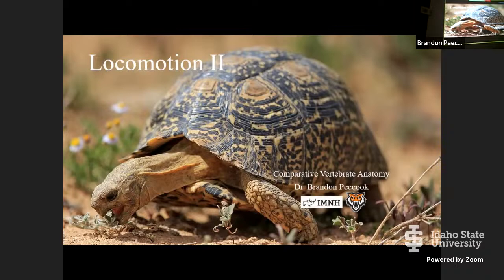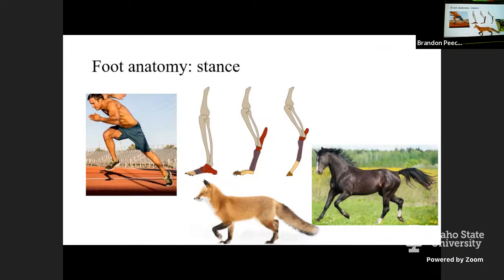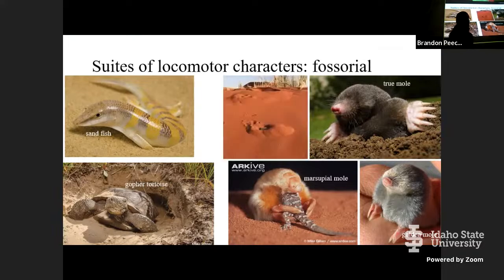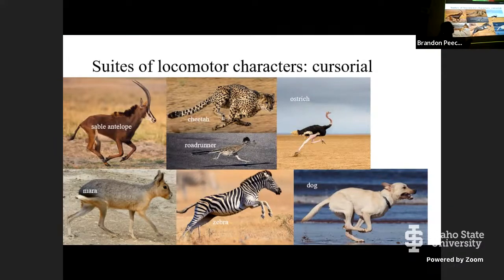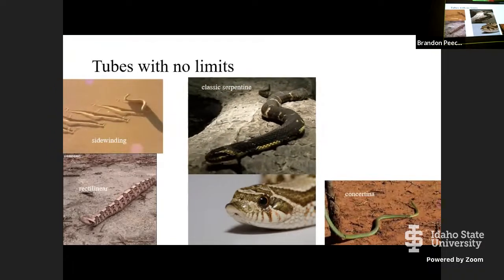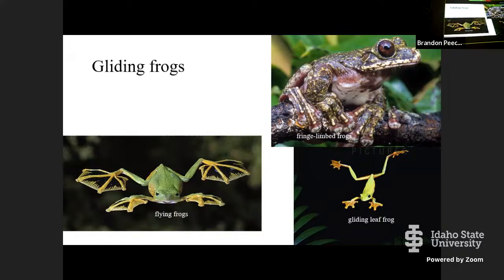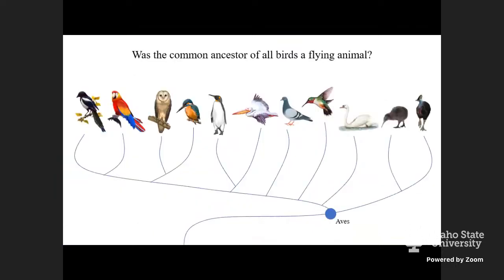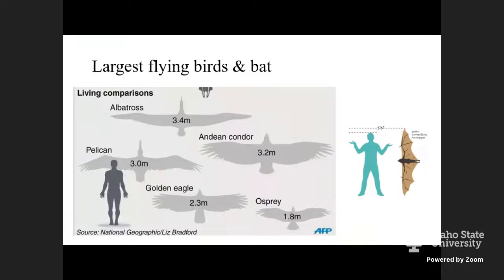3314: March 16: Locomotion II